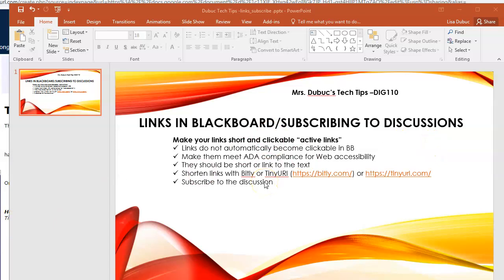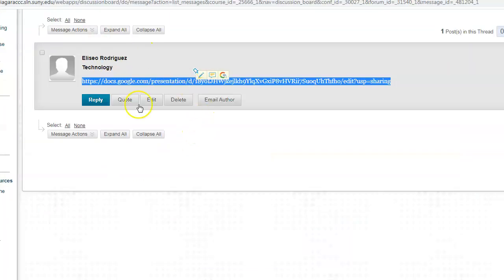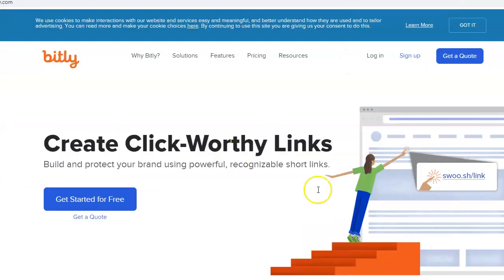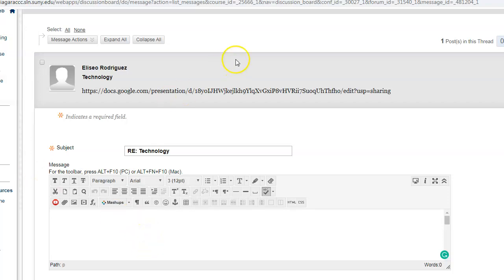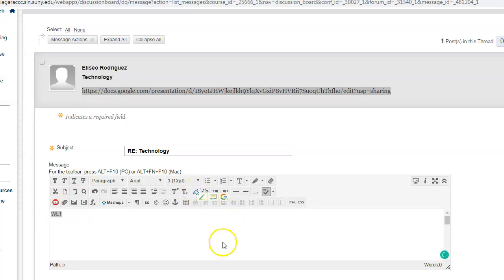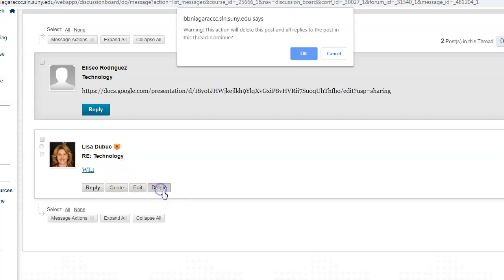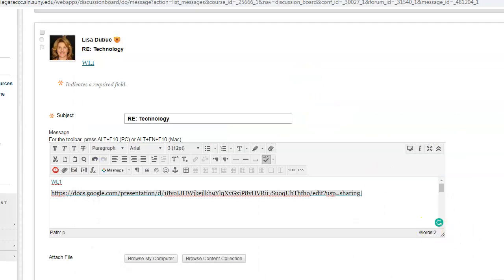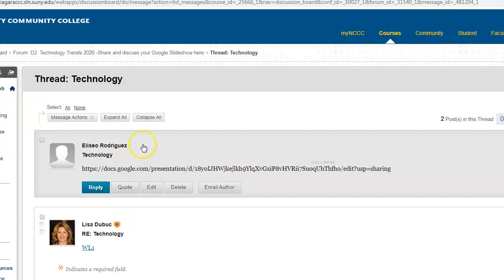DIG110 Tech Tips Links and Subscribe to Discussions